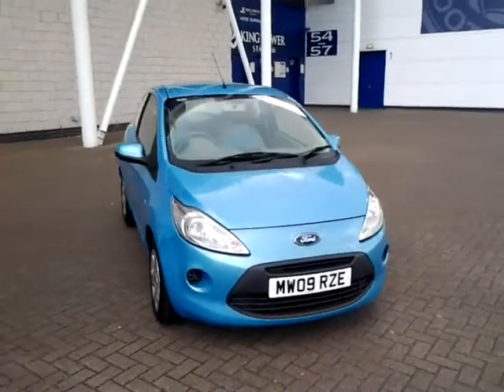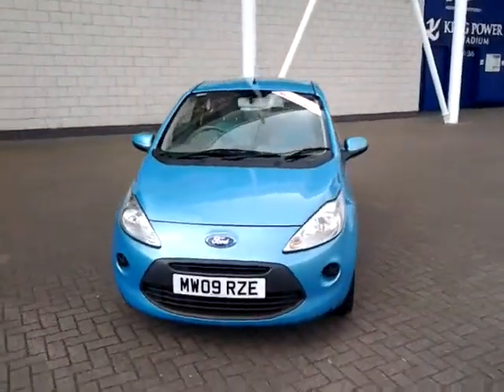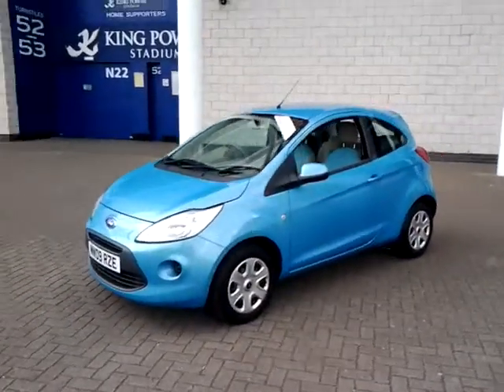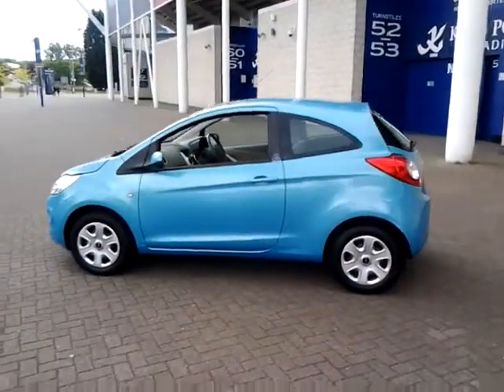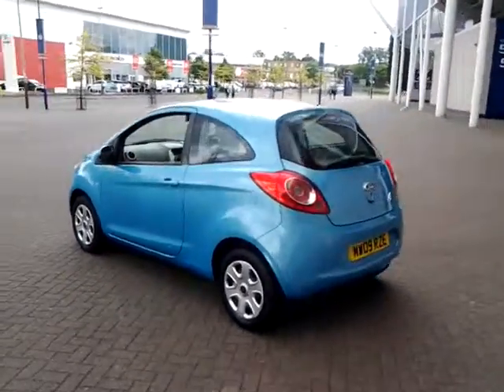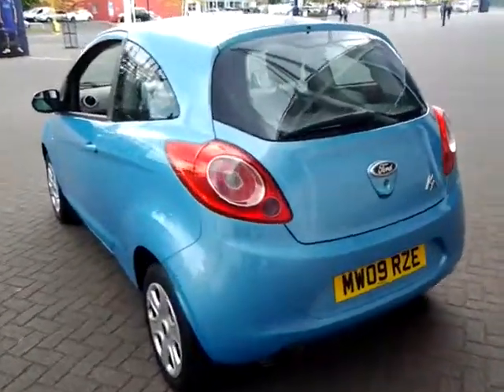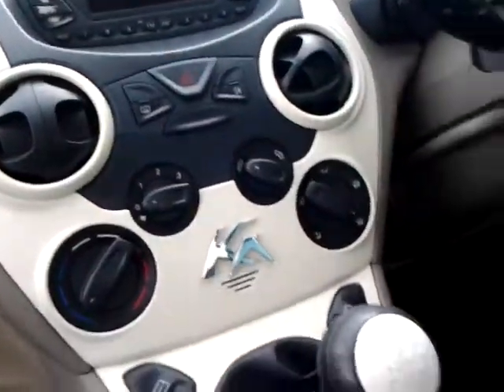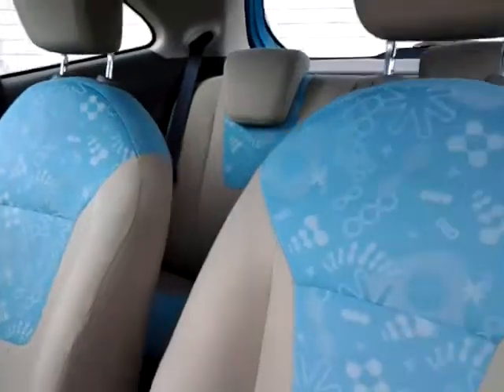USED FORD KA 1.2 STYLE MW09RZE £4695 STURGESS FIAT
34619  MILES